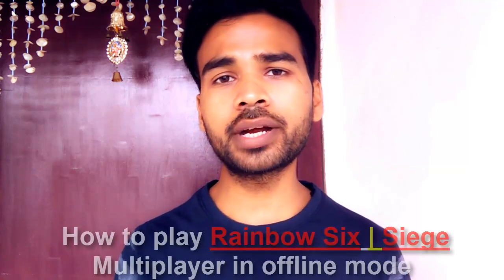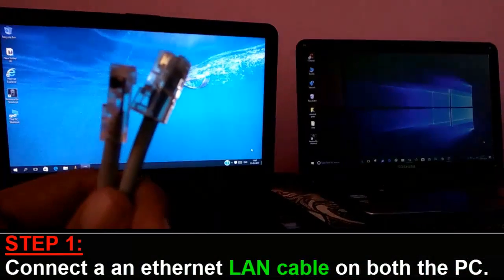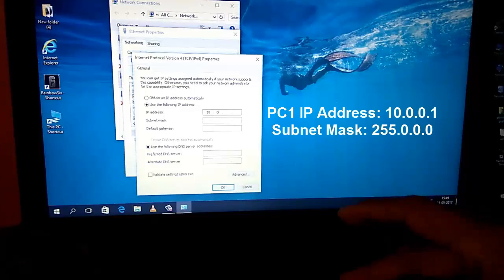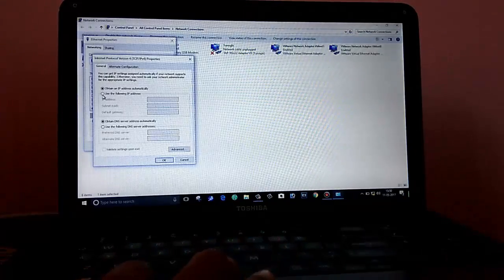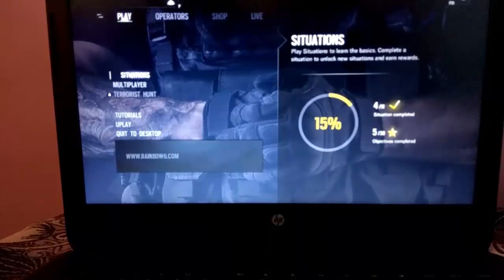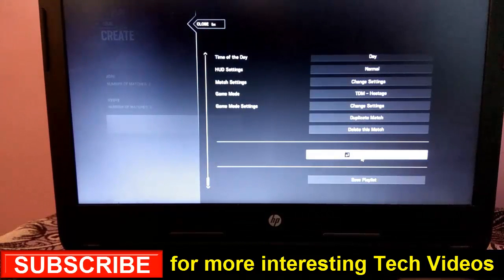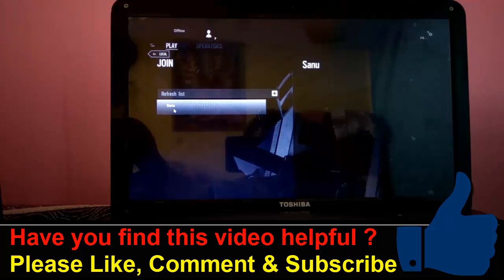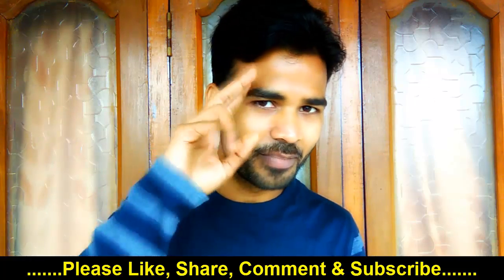How to play Rainbow 6 Siege Multiplayer in offline mode using LAN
How to configure LAN and IP Address to play multiplayer games in offline mode and with that I have also explained you about how to play rainbow six siege multiplayer in offline mode using lan. This LAN configuration settings also allows you to share files to multiple pcs and you can play any pc games which support lan.